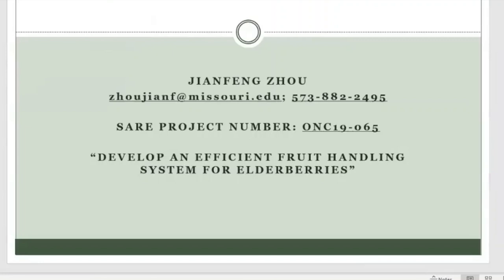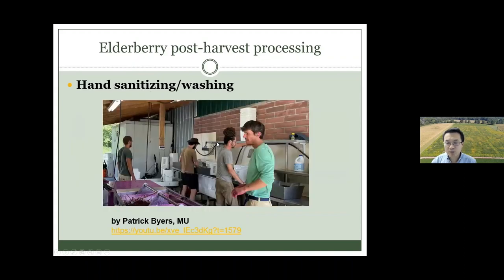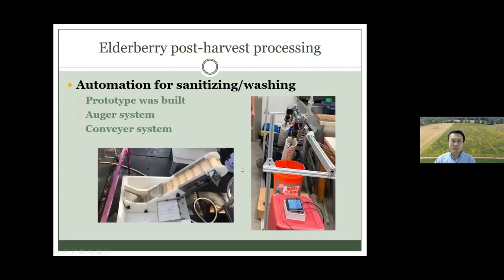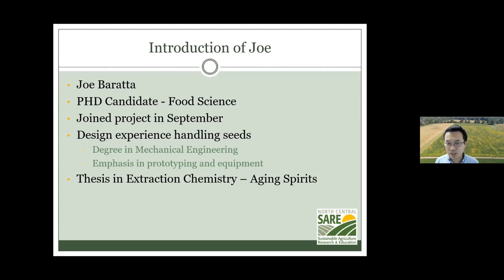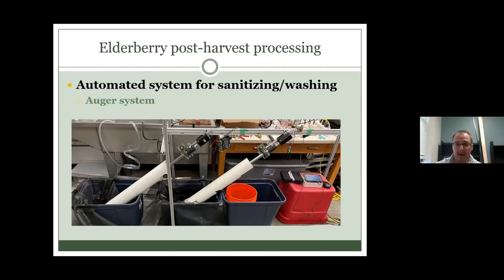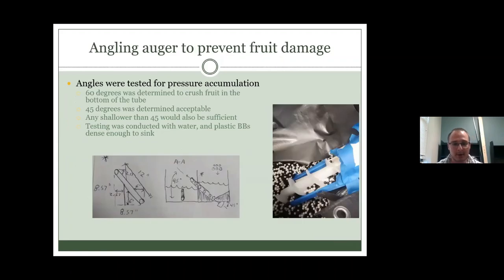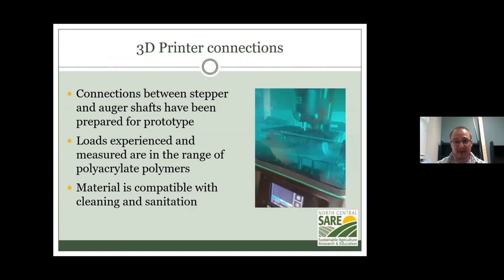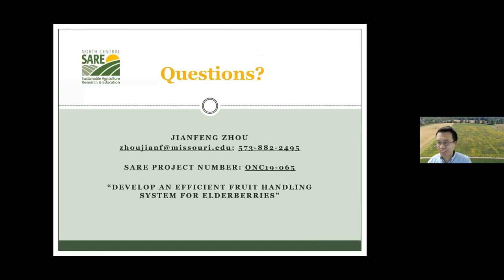Harvesting and Handling Elderberries with Jianfeng Zhou and Joe Baratta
Jianfeng Zhou received SARE support to explore solutions for harvesting and handling elderberries. This video features Zhou and Joe Baratta sharing information about harvesting elderberries during the SARE Farmers Forum at the 2022 Great Plains Growers Conference.